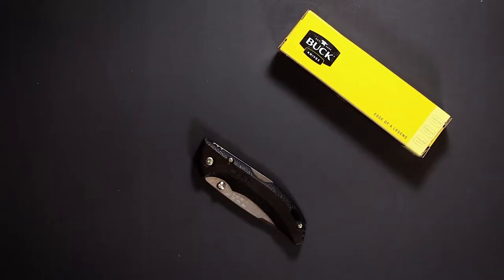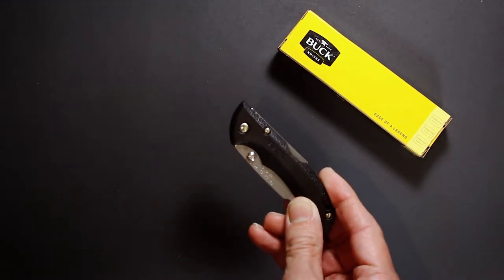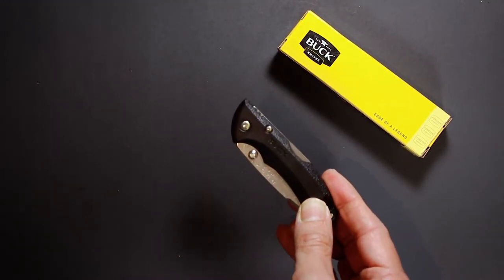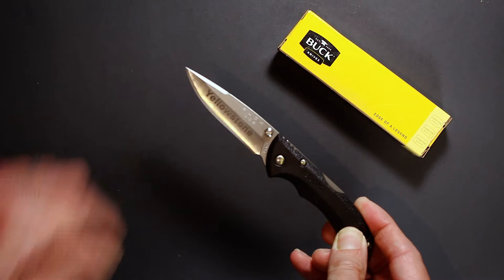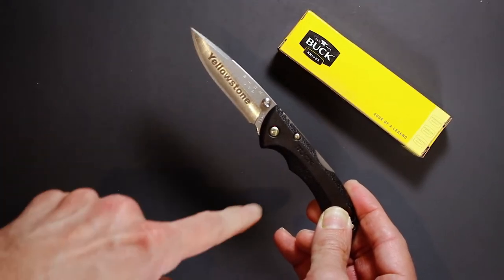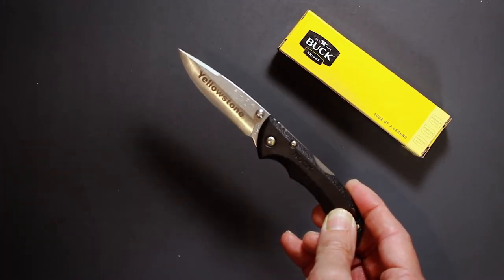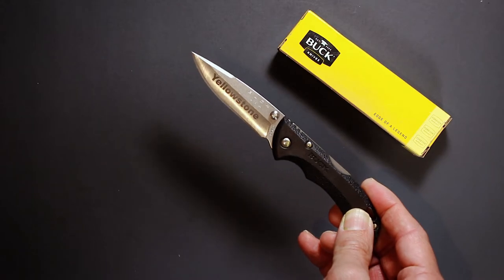Buck Bantam Pocket Knife with Your Logo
Customize the best USA Made pocket knives with your logo. The Buck Bantam is a staple of the Buck knives line at a great price point for the quality.